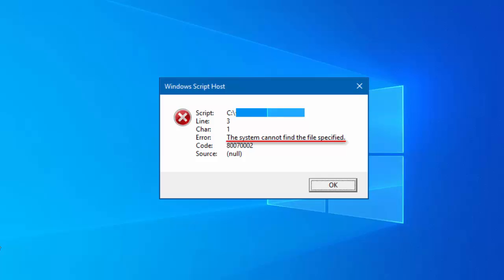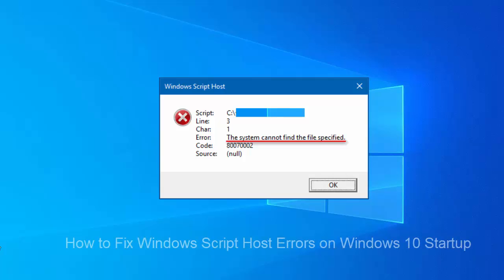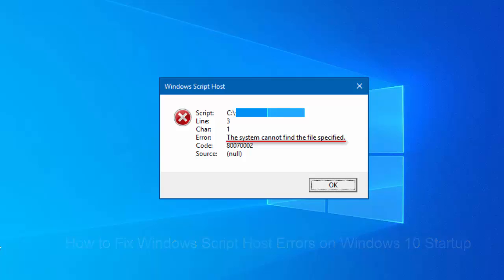How to Fix Windows Script Host Errors on Windows 10 Startup.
This video will show you how to fix windows host script error in Windows 10.
How to fix Windows script host error cannot find script file:
1. Run the System File Checker:  sfc /scannow
2. Change the value of the .vbs key
Expand the HKEY_CLASSES_ROOT folder, and select the .vbs folder inside. And set its value to VBSfile.
3. Run the Microsoft Safety Scanner (link download in the top comment)